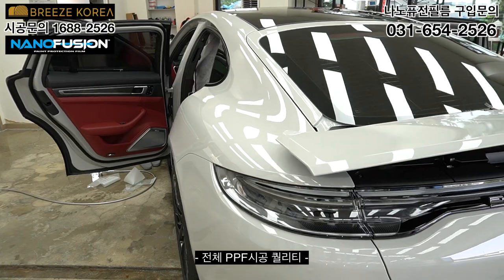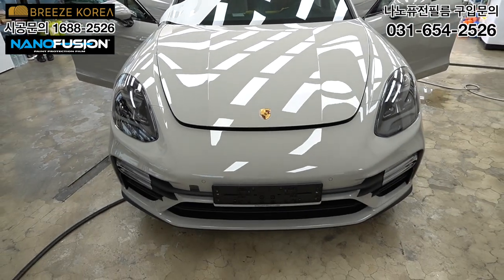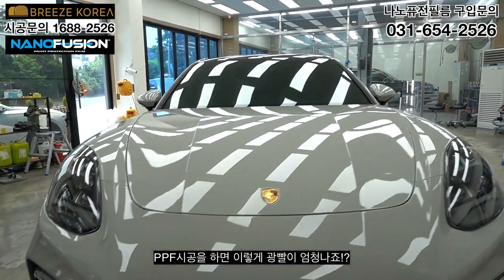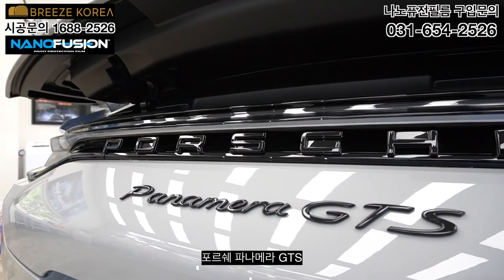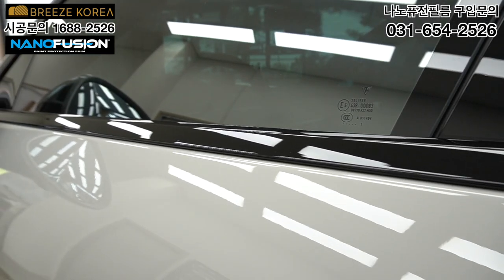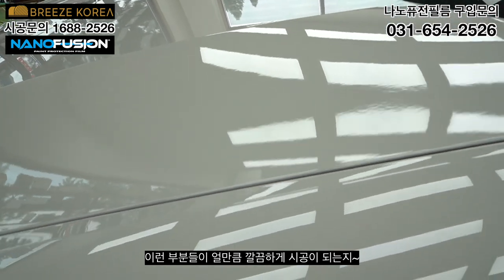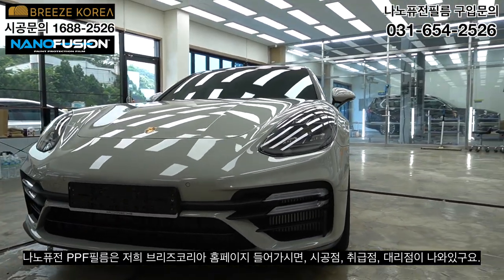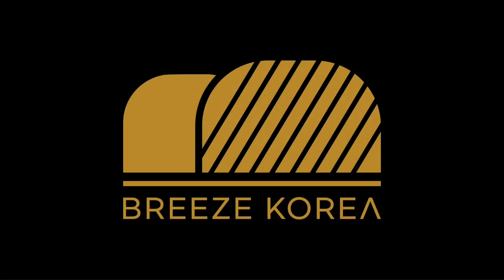'이건 찐이다' 영상보시면 알아요. [파나메라 GTS 전체 PPF시공]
지점별 시공문의/예약문의
브리즈코리아 전국 통합번호
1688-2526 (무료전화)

제품구입 및 시공교육 문의 / 가맹 및 창업문의
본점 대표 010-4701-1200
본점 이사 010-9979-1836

music
TILL DOWN BY EVGENY BARDYUZHA (downloaded on ARTLIST)